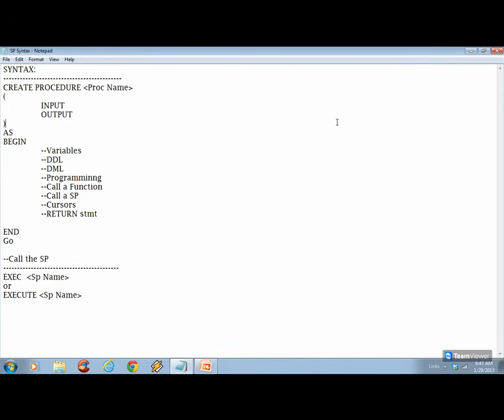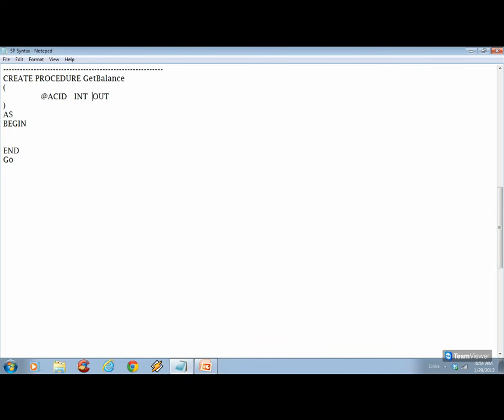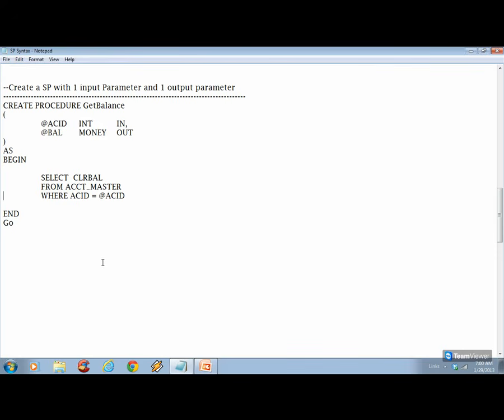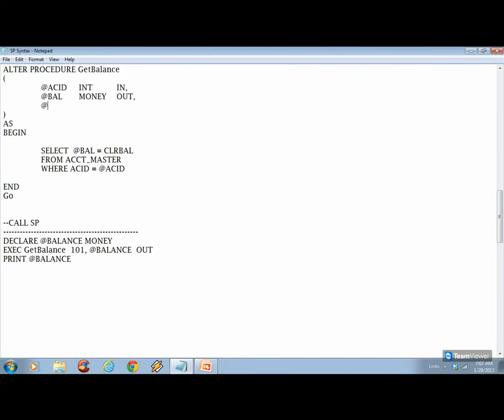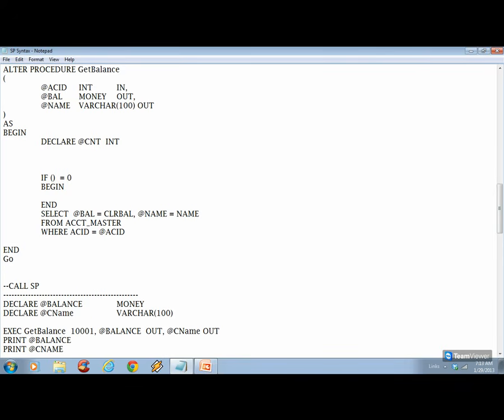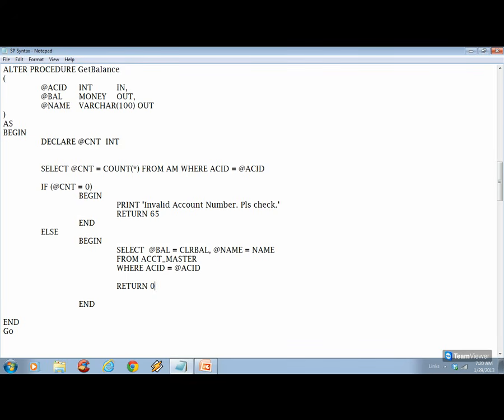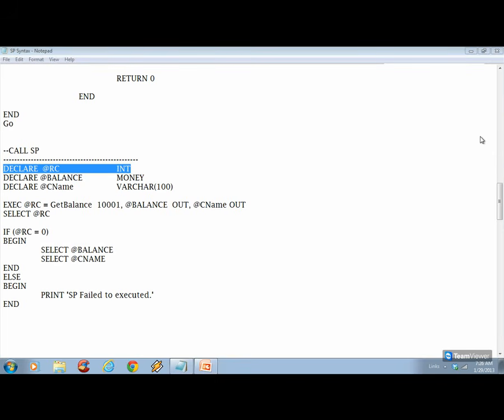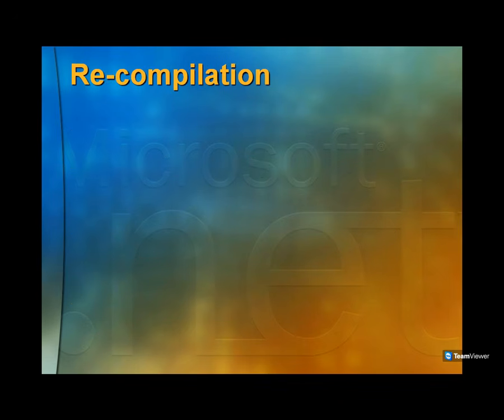SQL Server - Stored Procedures In Depth Part 2 of 4